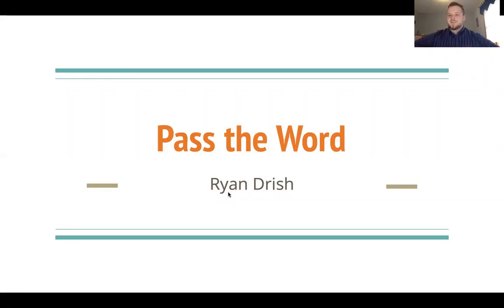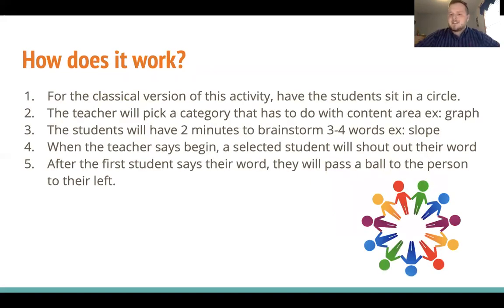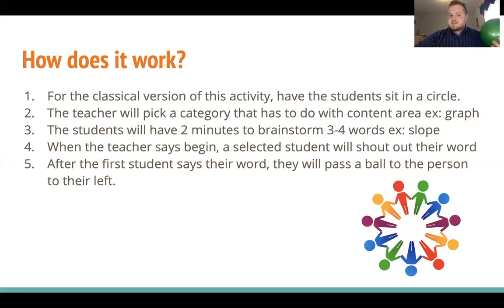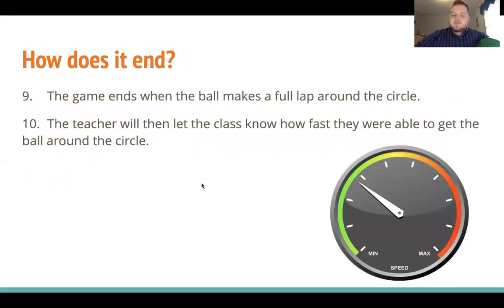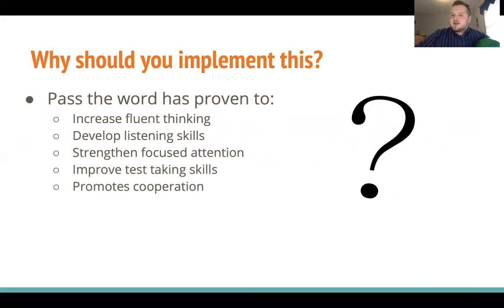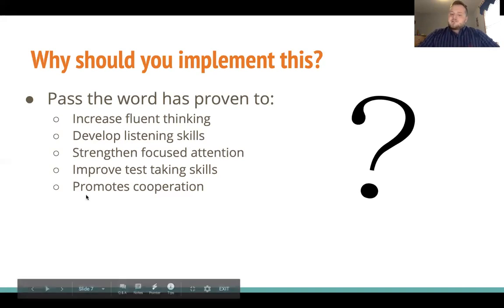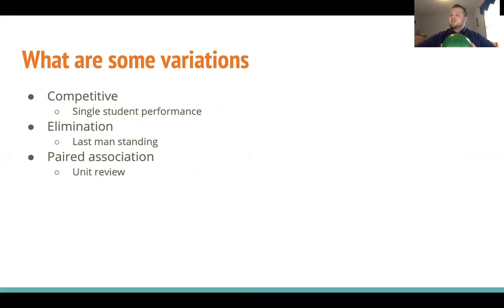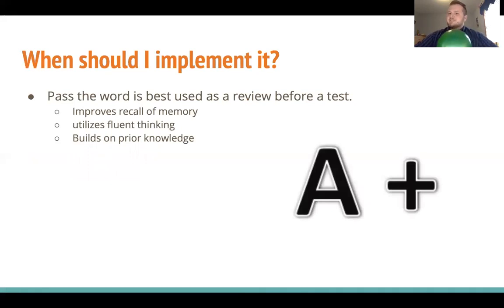Pass the Word HLGU assignment